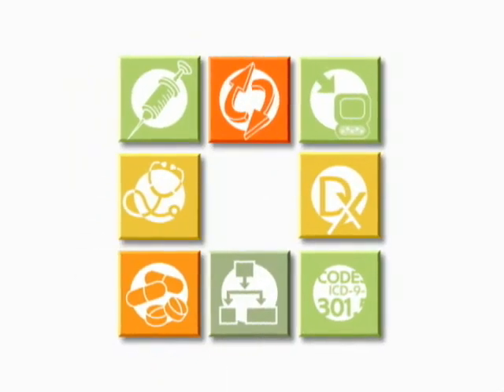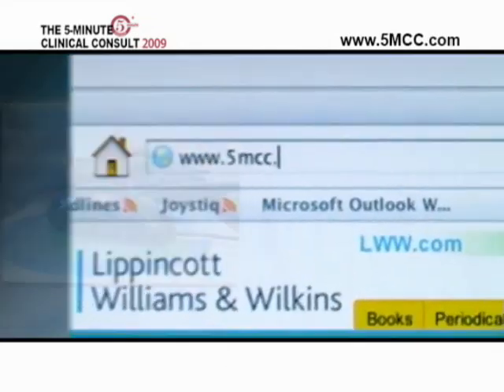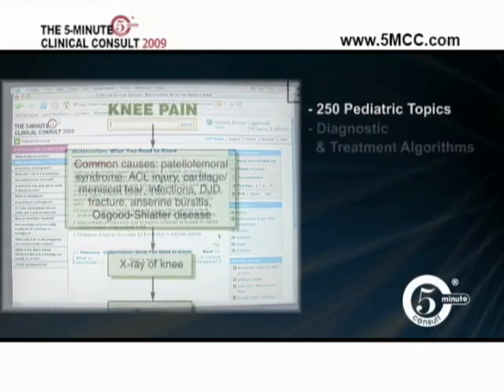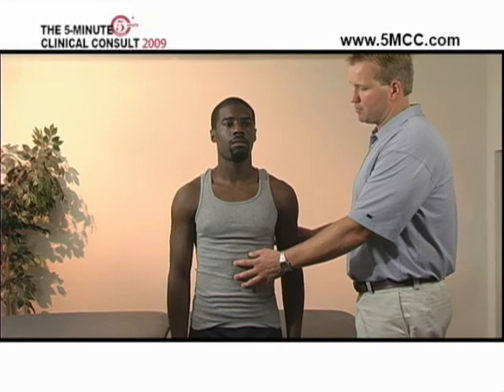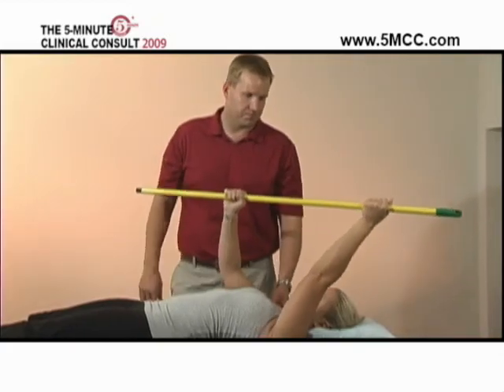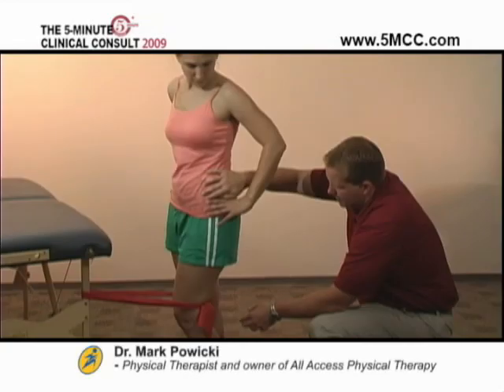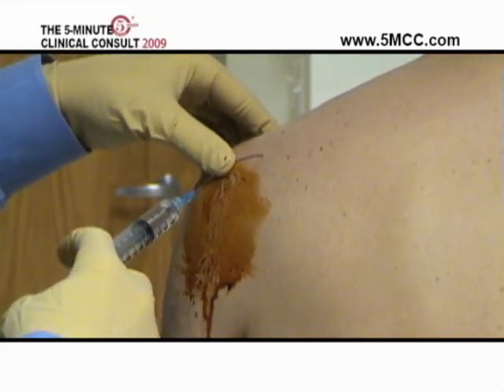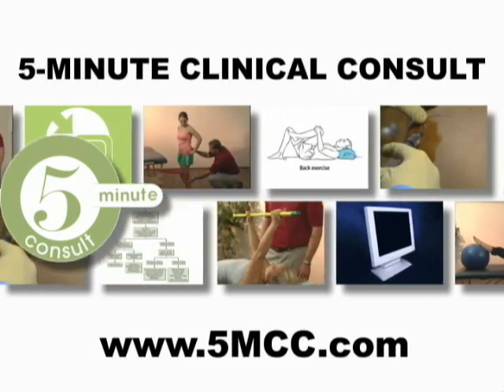5 Minute Clinical Consult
Trailer for LWW's 5 Minute Clinical Consult:

The 5-Minute Clinical Consult provides rapid-access information on the diagnosis, treatment, and follow-up of over 1,000 medical conditions. This best-selling clinical reference is now packaged with an enhanced, quarterly-updated Website and a quarterly-updated Mobile version of the book, to ensure instant point-of-care access to information in whichever format best suits your needs.